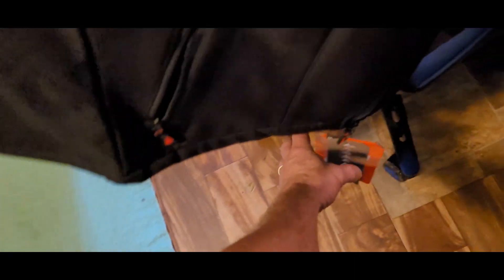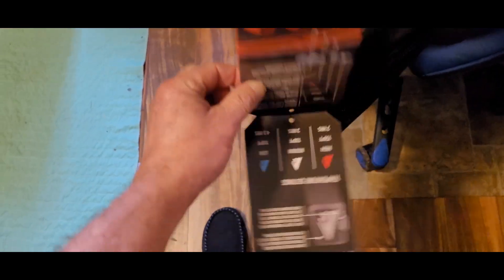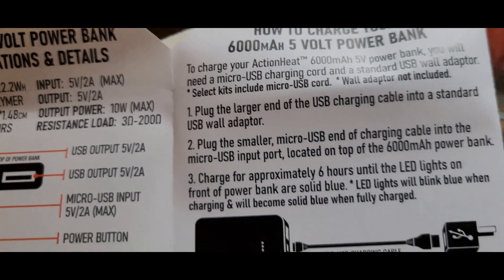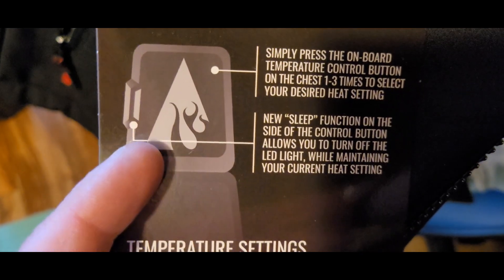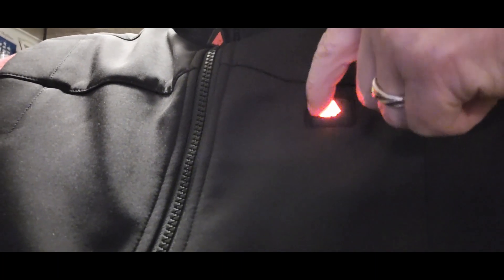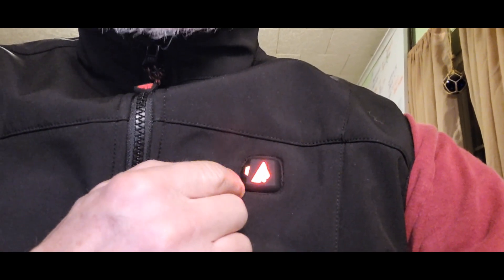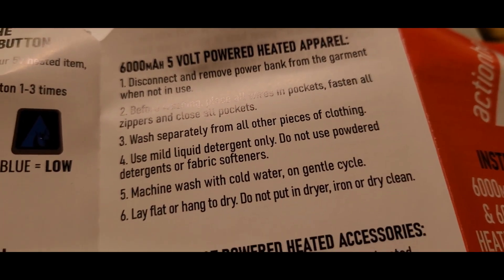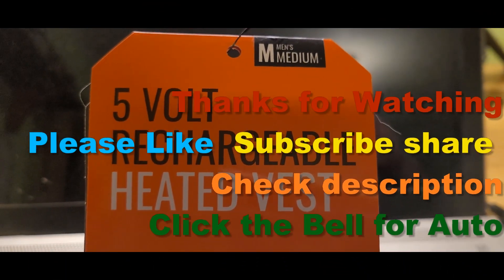Action Heat 5 volt Rechargeable Vest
Action Heat

Equipment used
Osmo Action Camera

KA'CHAVA
Here is 15.00 off first order